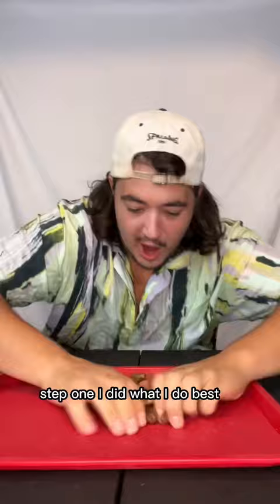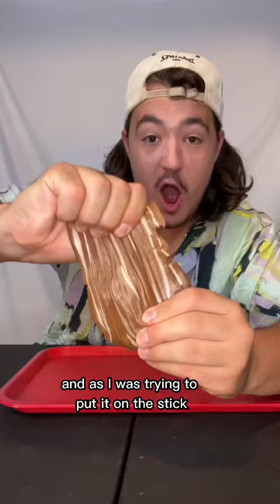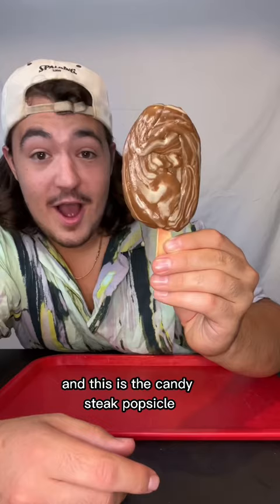Candy Steak Popsicle?!